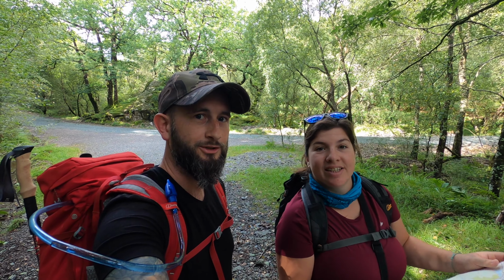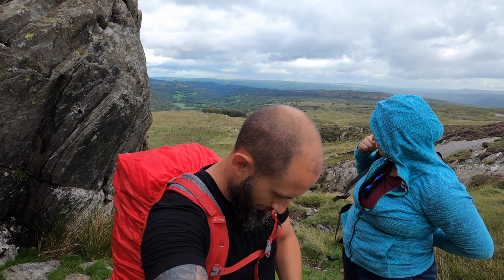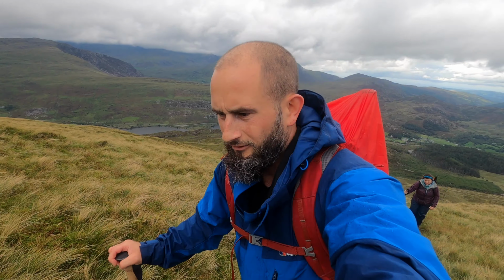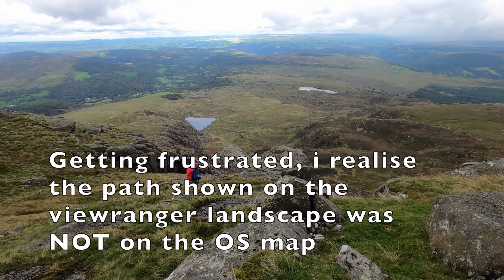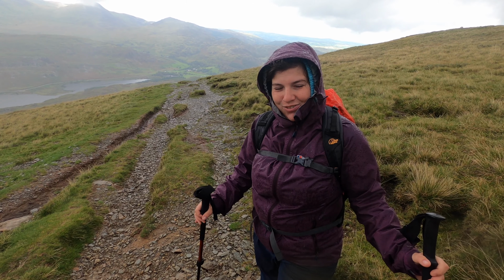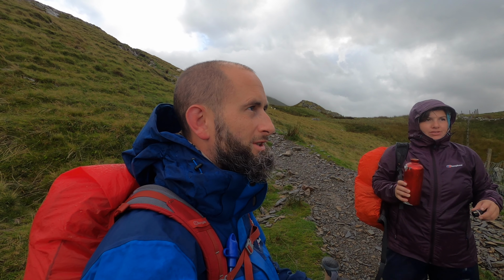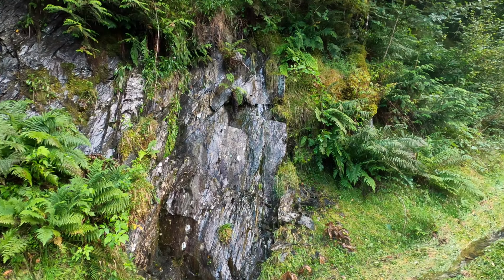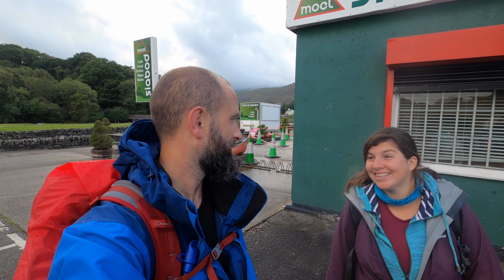MOEL SIABOD | Scrambling and bad weather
A late start and a sketchy hike, trying to take a rugged path up Moel Siabod.